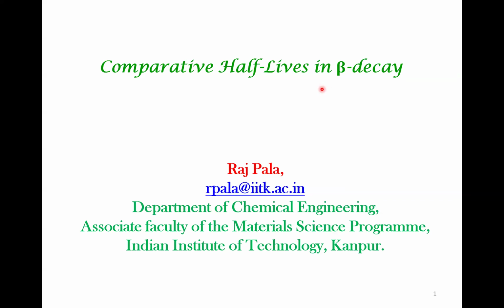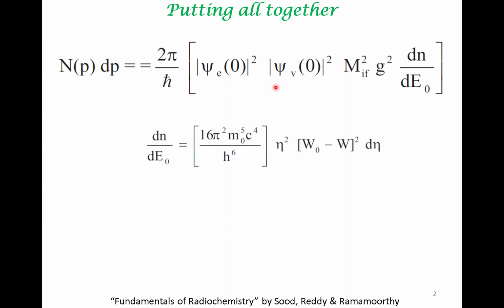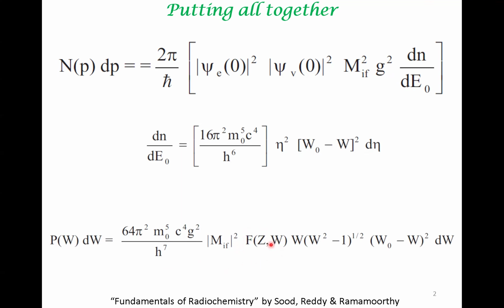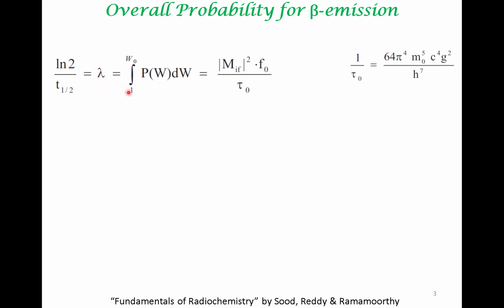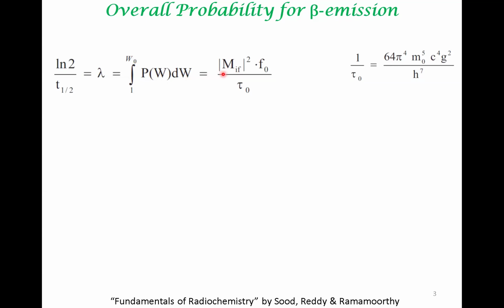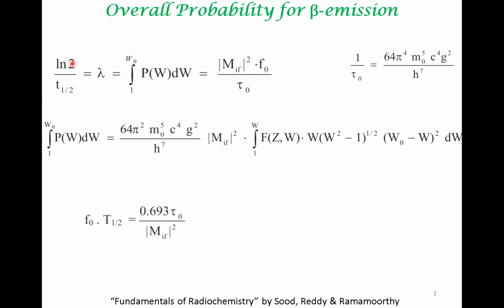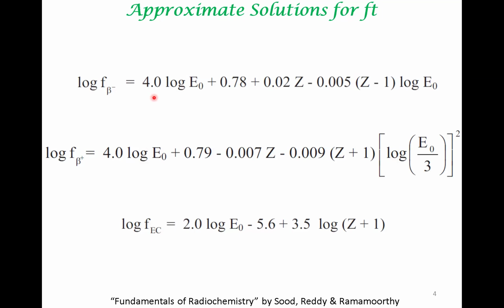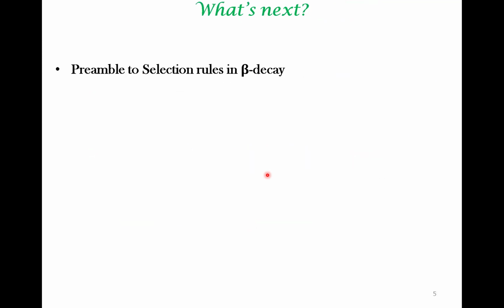Comparative Half-Lives in β-decay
The Fermi theory of  β-decay provides an approach to obtaining an analytical expression for the radioactive decay constant. The material presented here may also be read from the freely downloadable book referenced in this lecture.